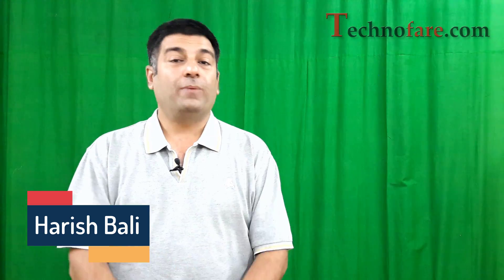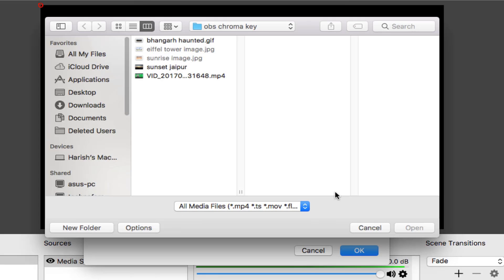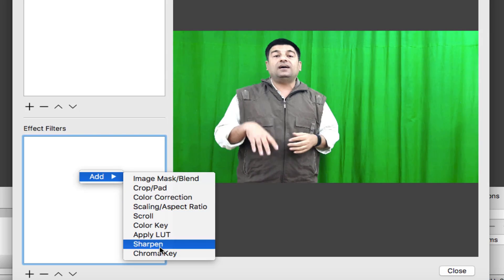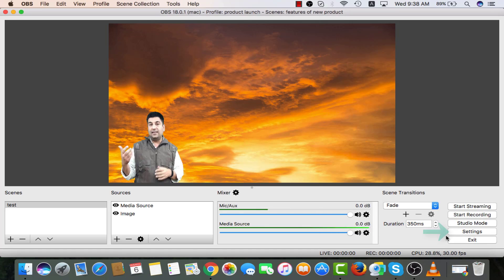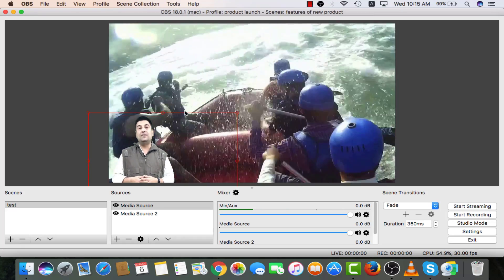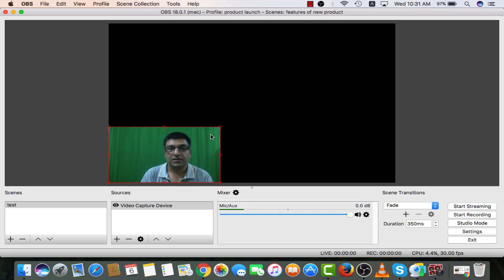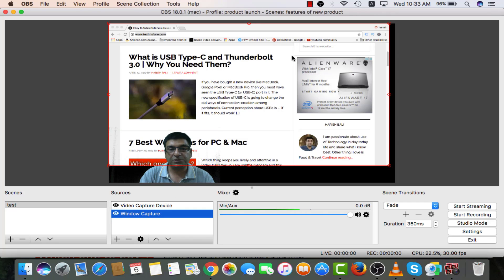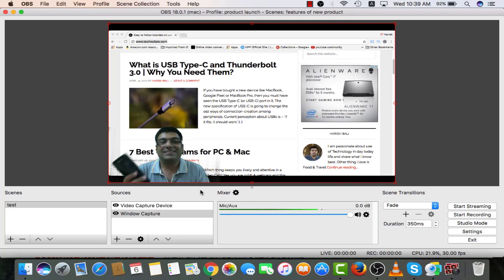How to use Green screen on OBS Studio 2017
Open broadcaster software is an encoding software that helps video creators go live on YouTube or Twitch. It has a chroma key feature that helps to change the background if recorded with green screen in back.

There are two ways you may want to use chroma key feature of OBS:

To change background of pre recorded Green screen video.
To go live with green screen in background.

This tutorial explains examples in both the scenarios. If you need to put image in background, you need to put image as source. If the need is to put video in background then choose video device from sources.

Important tips for good performance of Chroma key in OBS:

Good lighting is a must do activity before you use chroma key.
Media source has to be on the top of sources.

Do ensure to fit the image or background video using transform option as explained in video.

You may want to use green screen or chroma key in OBS in combination with other devices like DSLR or smartphone.

About the creator of this video:

Harish bali - Myself i am a tech blogger, I love to learn about technology and then i share that with people to make it easier for them.

It’s all about sharing what i learn. YouTube provides me the platform to share my learnings with others through tutorials.